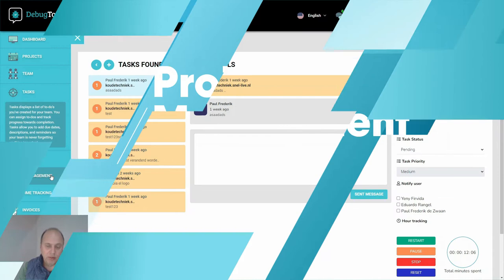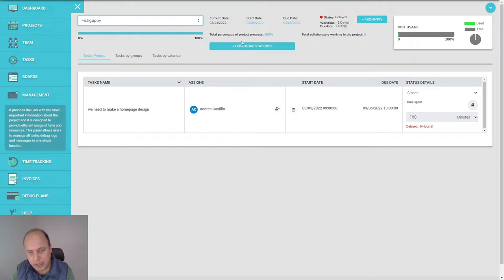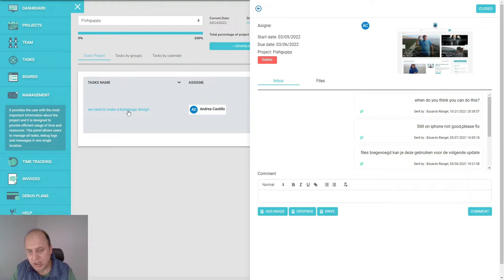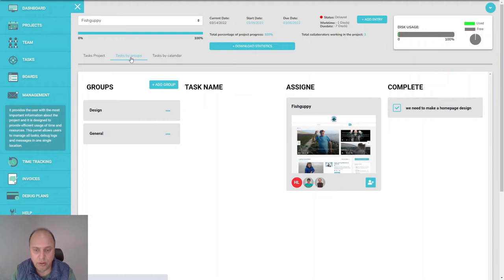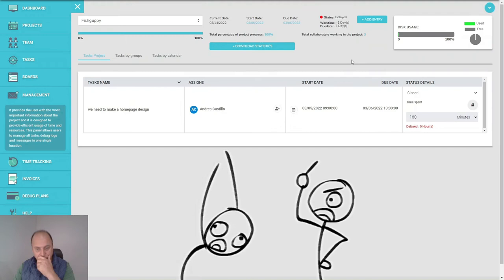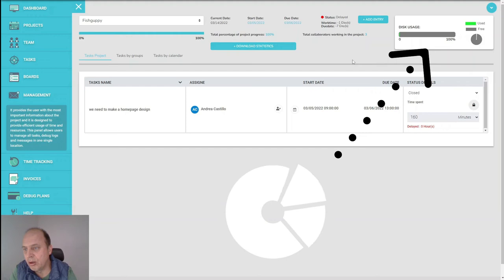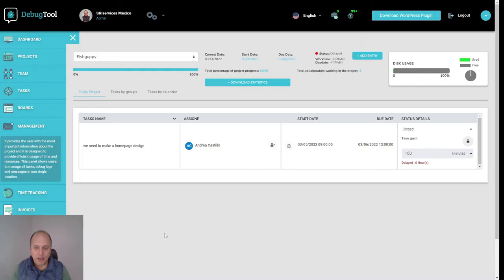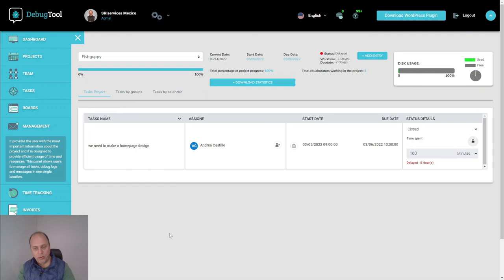Lesson 8 Project Management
In this lesson, we will teach you how scrum works inside our Debugtool. You will learn how you can keep better track of the progress of big projects, how to improve the communication in your team better and how to keep your clients well informed by generating automatic reports. In this section, you will have total control over your big projects and detect potential problems in an early stage!